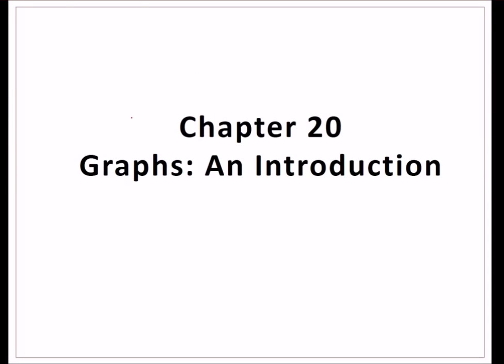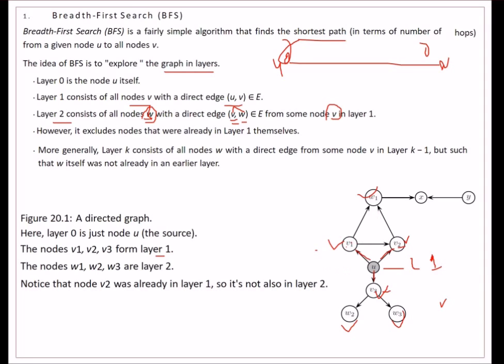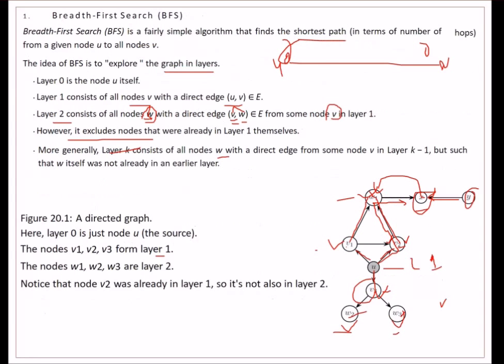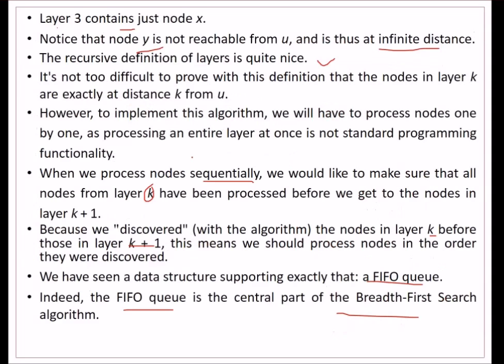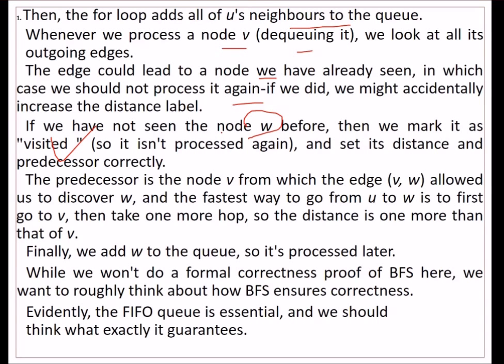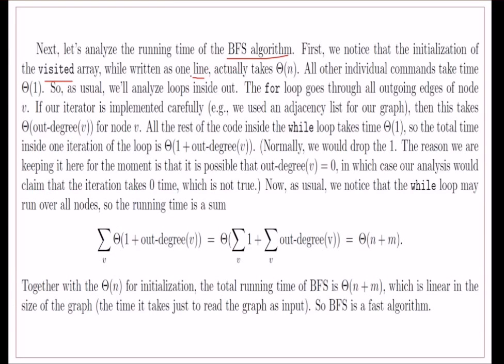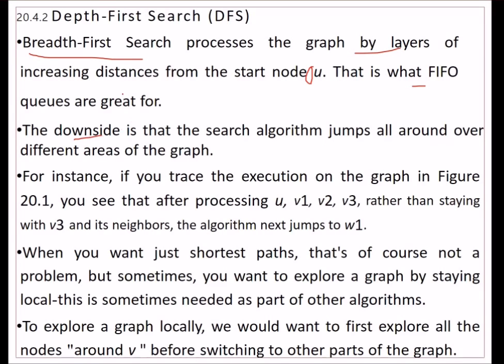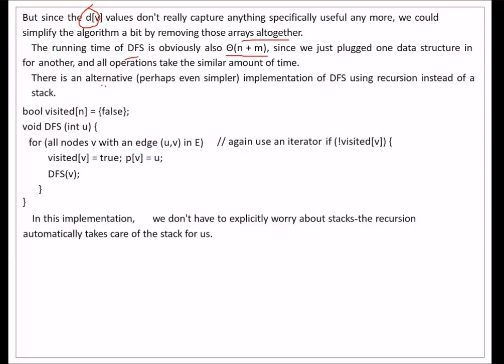LECTURE 19 DATASTRUCTURES GRAPHS AN INTRODUCTION BFS DFS PART 3